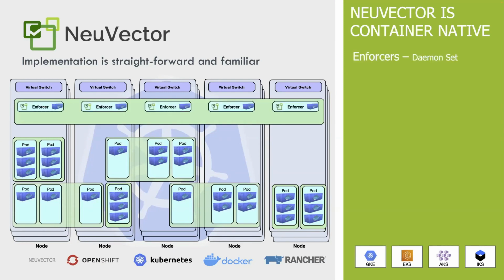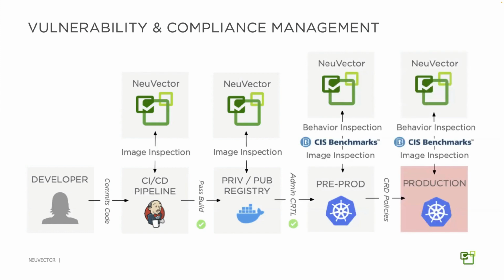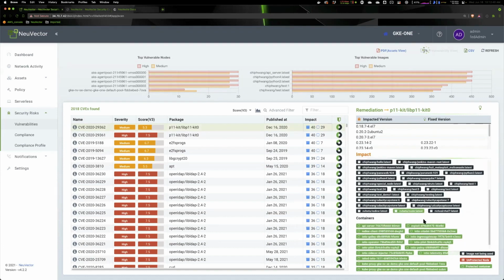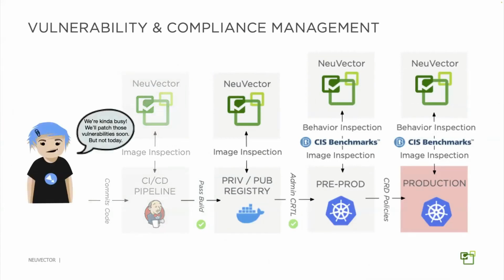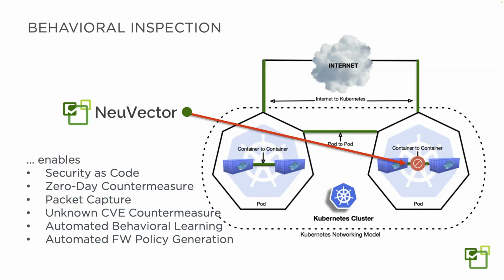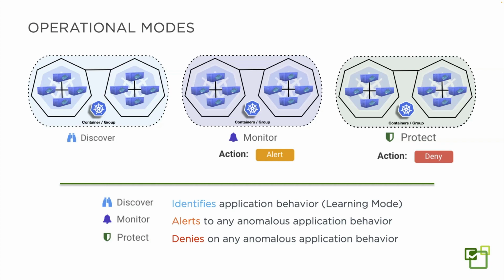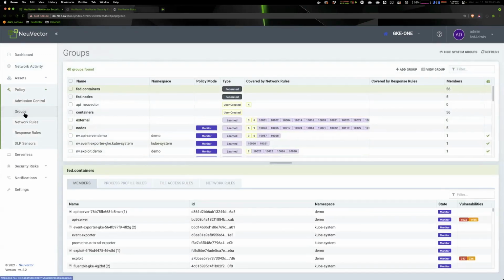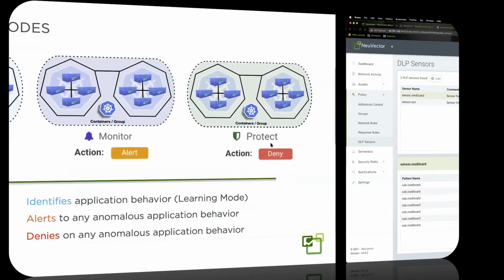NeuVector 101 - June 2021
Jorn gives you a high-level overview of what NeuVector is, and why every Kubernetes evironment needs to get serious about security and defense-in-depth.